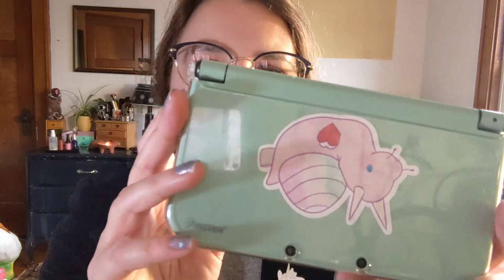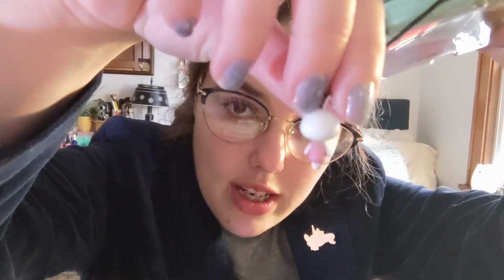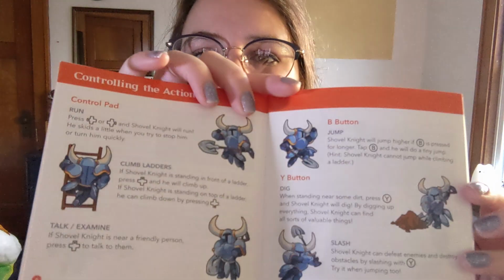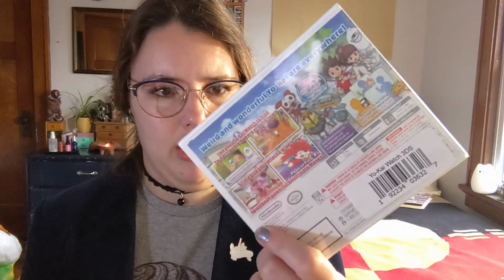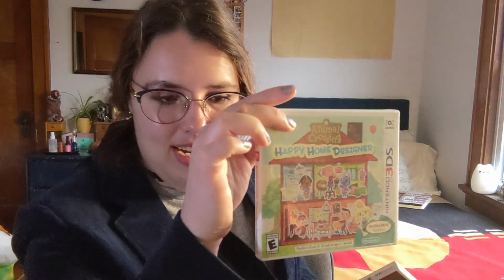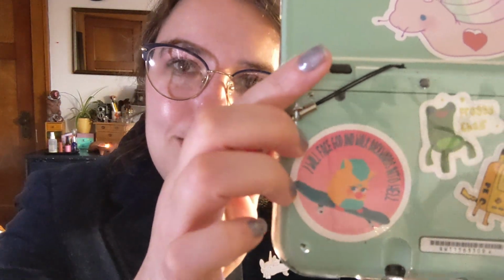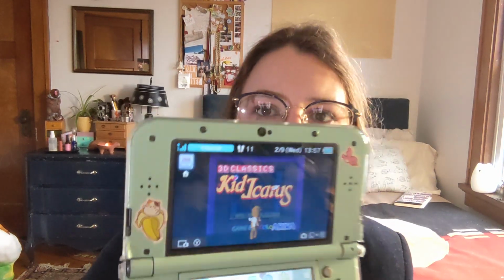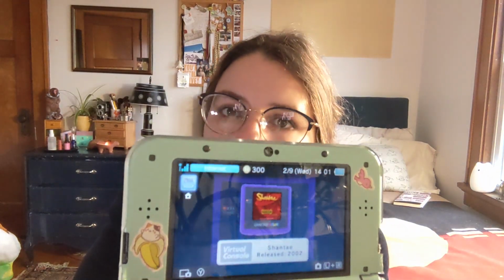Is 2022 the Year of 3ds? My 3ds collection, Game recommendations, and thoughts!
Edit: I got this ready to upload just before they announced the Eshop will be closing down, but this just makes it an even better time to grab one and get some of these games in your collection while they're still on the Nintendo 3ds Eshop!

This video is a part 2 to one I made last year about getting a 3ds in 2021. Don't worry if you haven't seen it though, I go through my full collection again.

stickers!

The snail sticker and the BMO Pikachu are sadly gone.

Furby "walk backward into hell"